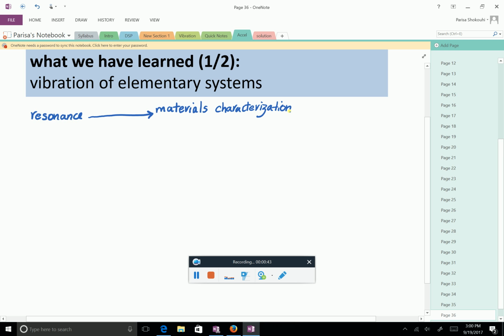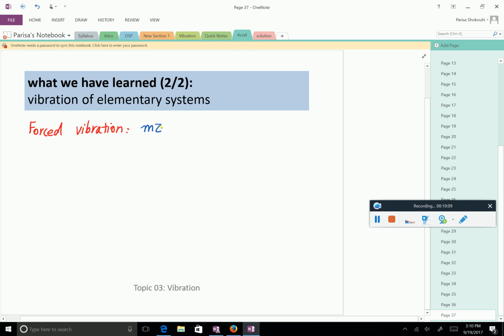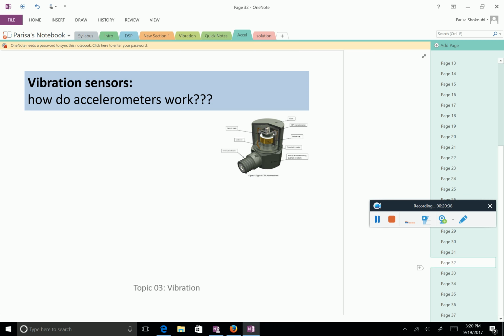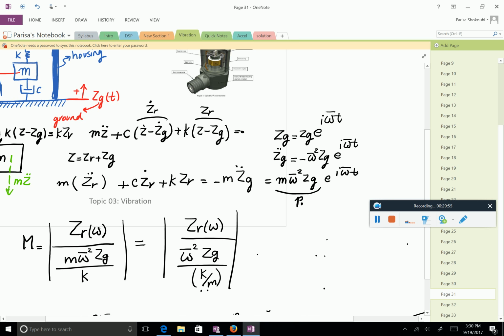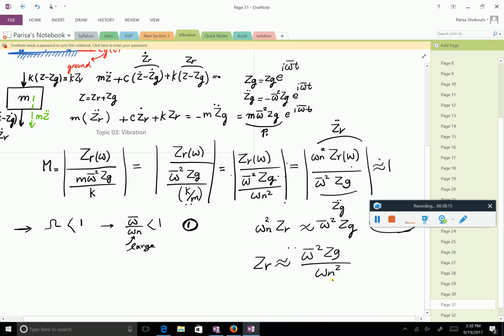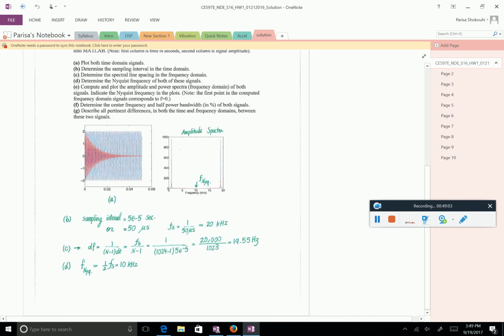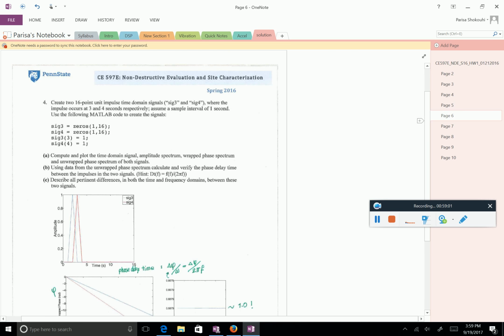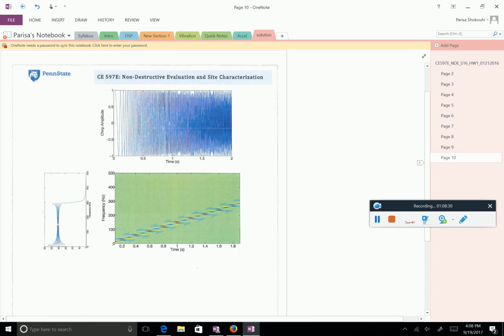Wave_vibration wrap up